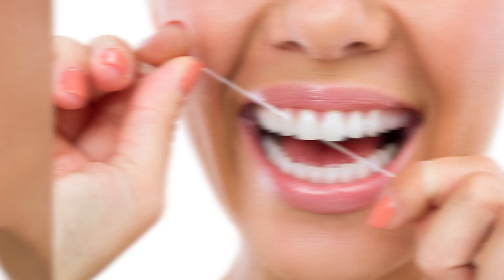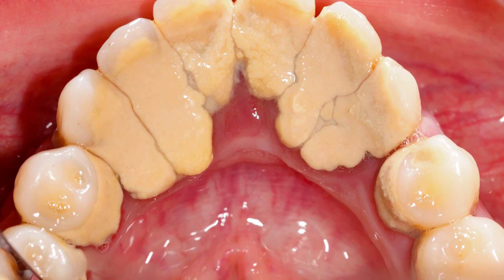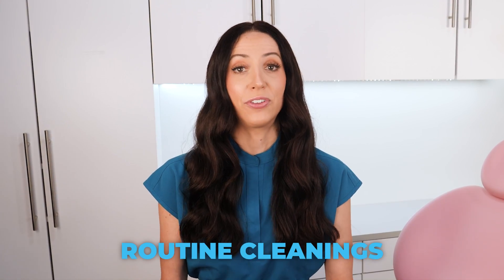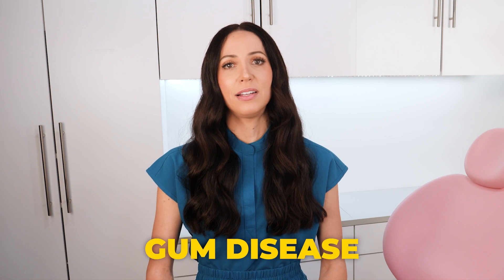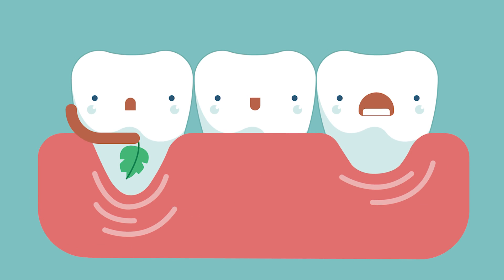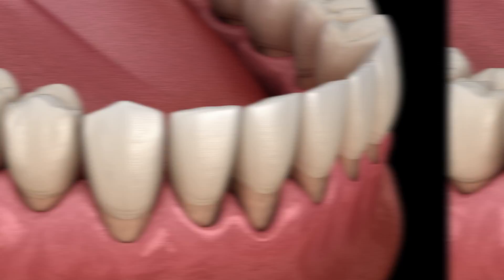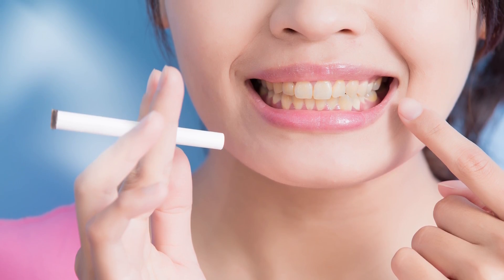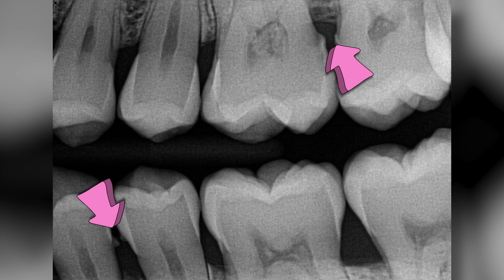Gingivitis Is Reversible!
Gingivitis is reversible, whereas periodontitis is not. Let's talk about the different stages of gum disease, how to prevent gum disease, and how to determine whether it is reversible or non-reversible.

🦷 AMAZON STOREFRONT: